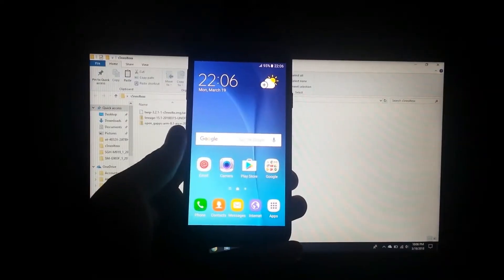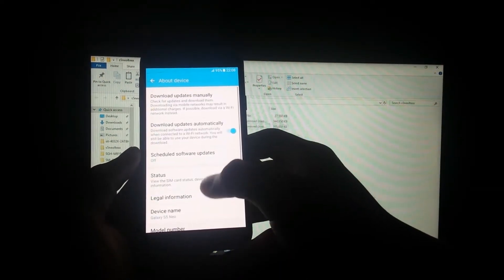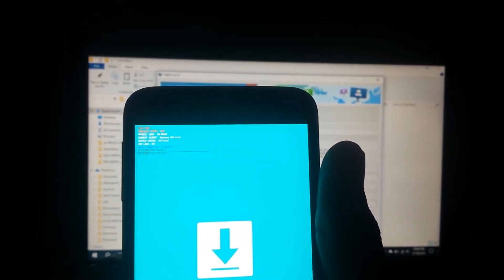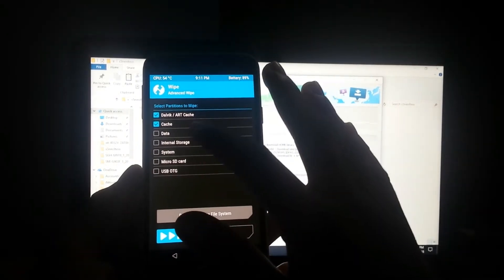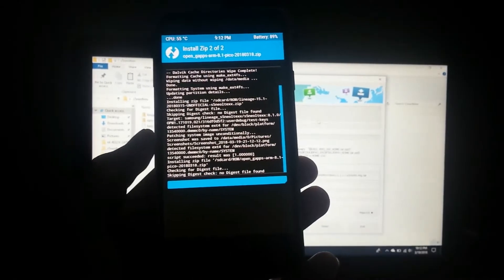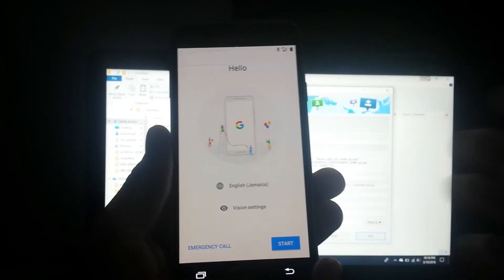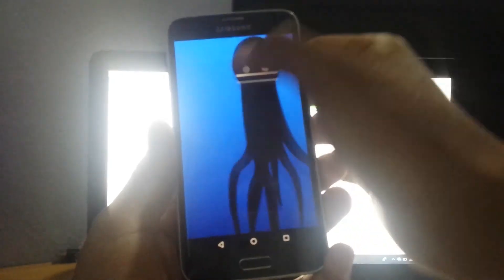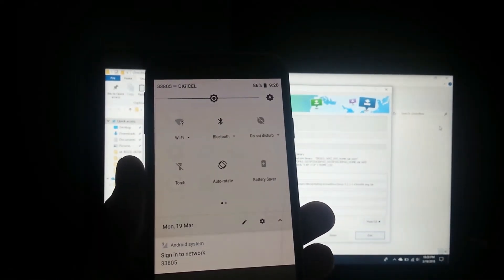UPDATE GALAXY S5 TO ANDROID OREO || FULLY EXPLAINED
KLTE MODELS:

G900AZ/F/M/R4/R7/T/V/W8,S902L (QUALCOMM MODEL)

CHECK FOR YOUR MODELS HERE (TWRP)

BUGS

– GPS
– Sound recording

THIS MAY NOT BE THE CASE FOR ALL VARIANTS.  BUGS WILL BE ADDRESSED IN LATER RELEASES.

THANKS!